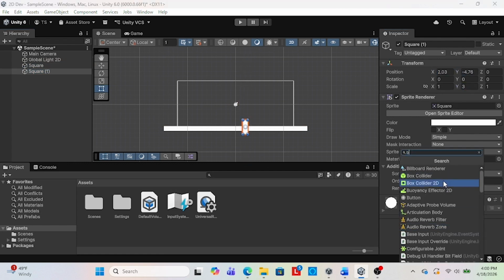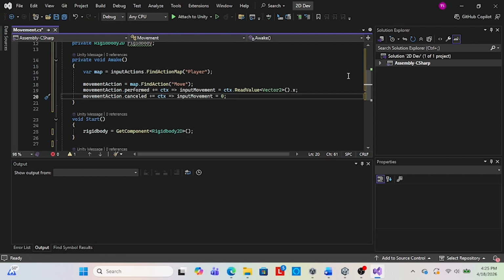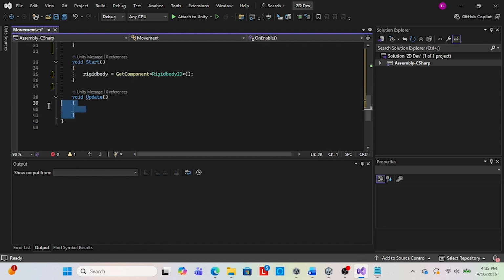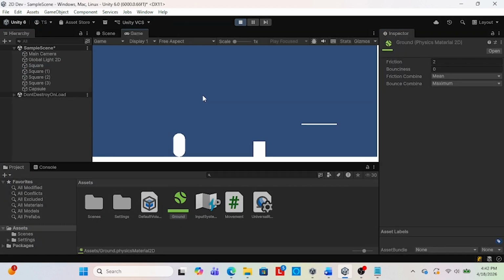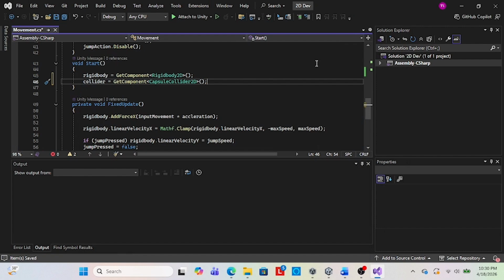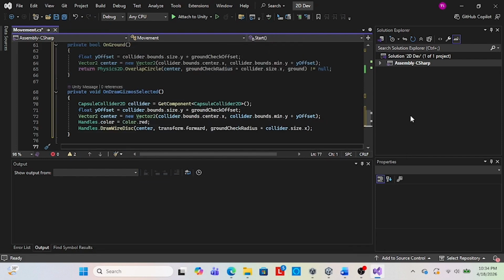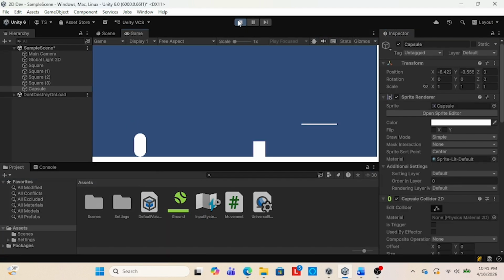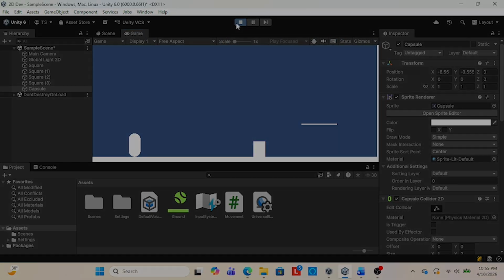Unity 2D Character Platformer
This tutorial goes over how to make a 2d Platforming in the unity game engine. It includes the basics like jumping and moving but it also includes variable jump height and air movement.